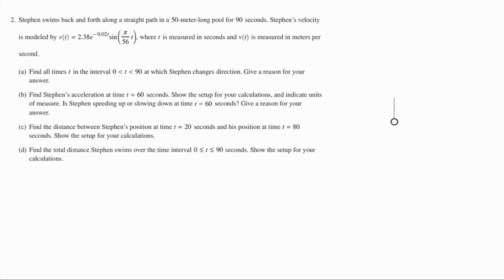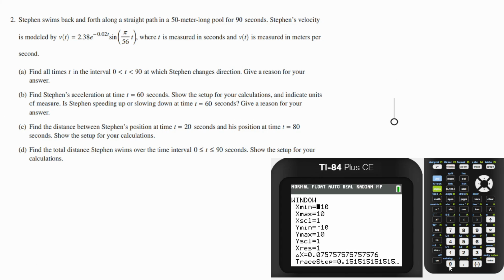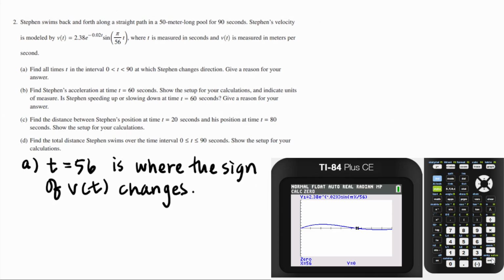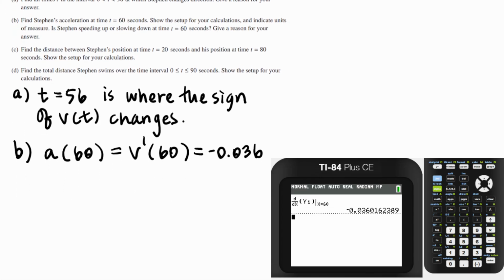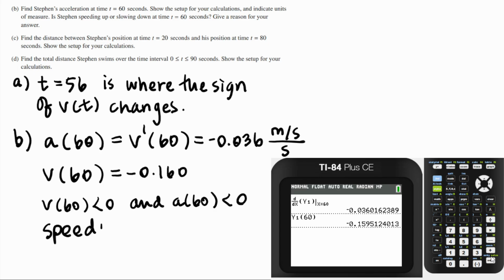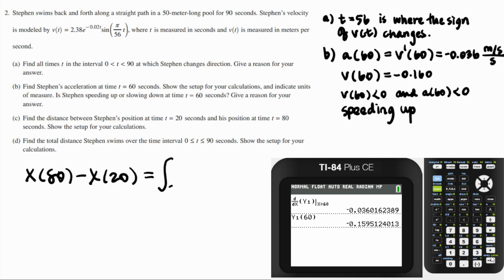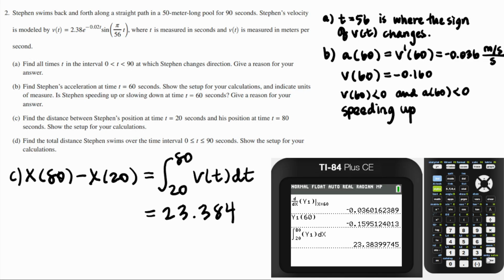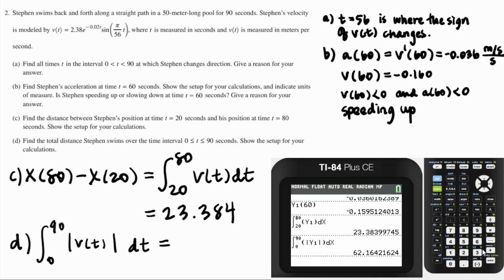2023 AP Calculus AB Free Response #2